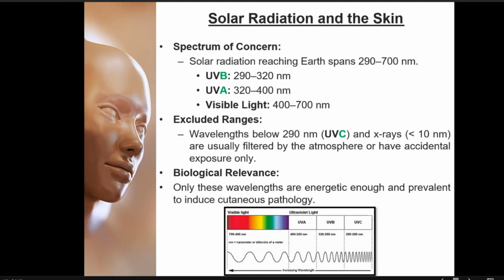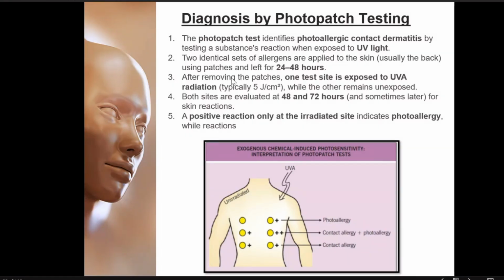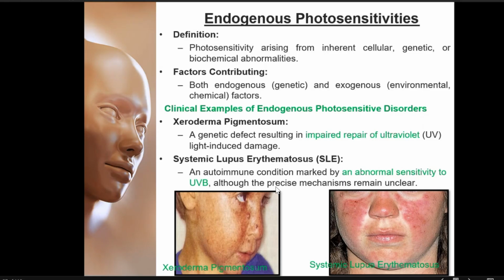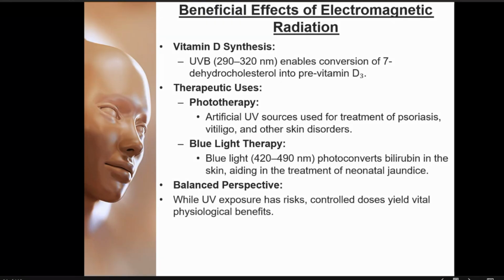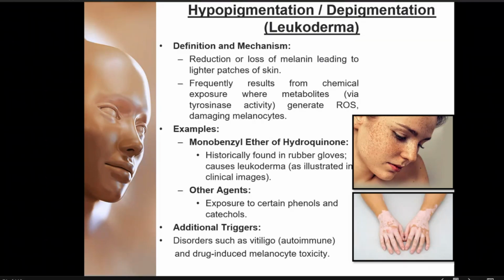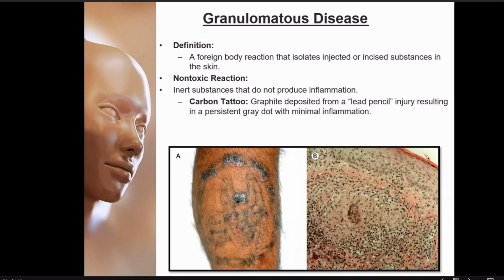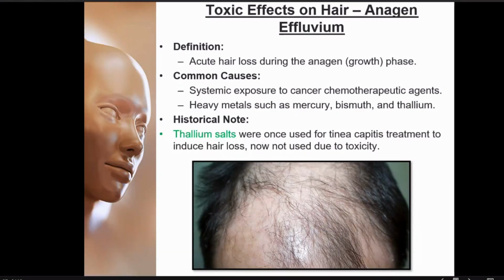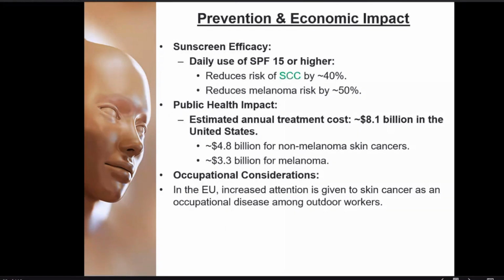Chapter 19: Toxic Responses of The Skin Part 2 by Dr.Satishkumar Balodiya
Welcome to "Toxic Responses of The Skin Part 2 by Dr.Satishkumar Balodiya", a part of the ToxMaster Class INDIA – a premier 6-month advanced training program curated by experienced toxicologists in India.

🎓 Highlights:

-70+ interactive live sessions
-35+ expert trainers from academia and industry